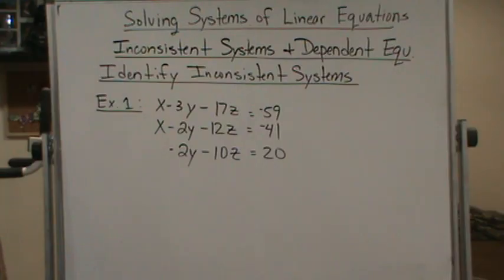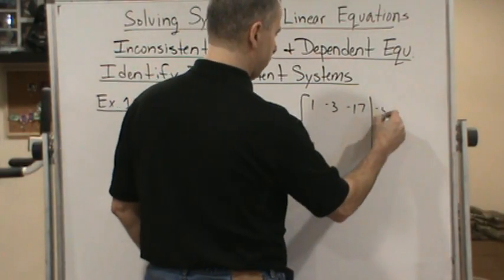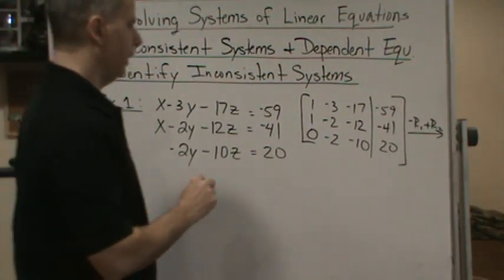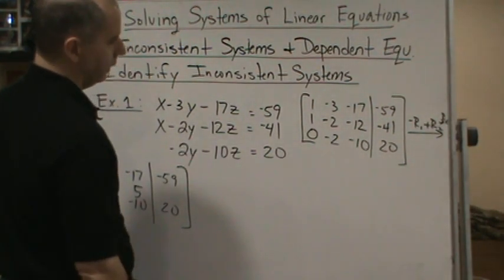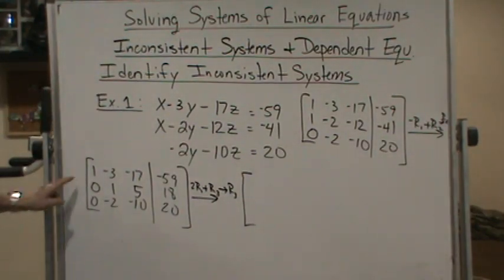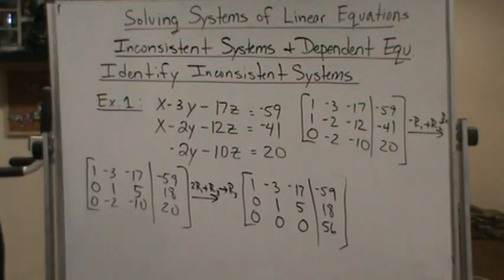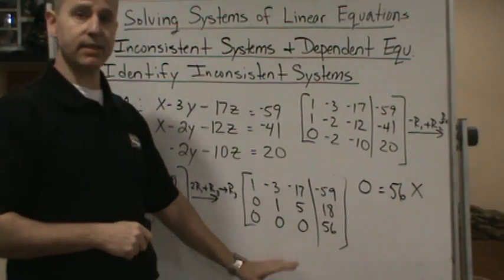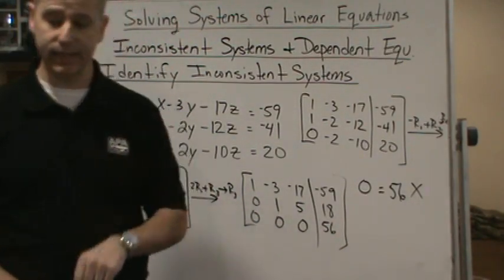MTH122 College Algebra Sec 6 2 Solve Sys of Lin Equ Inconsistent Sys & Dep Equ Identify Incon